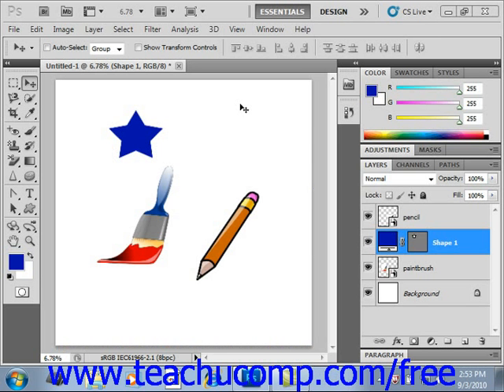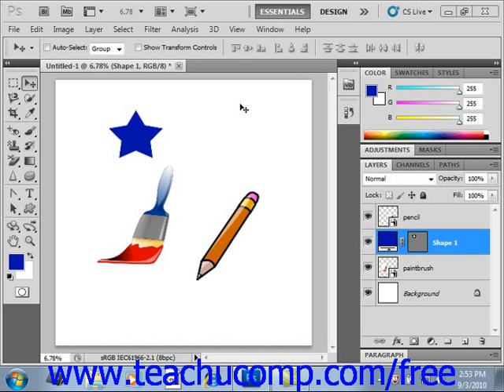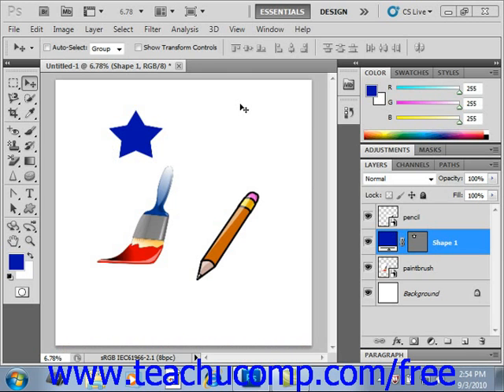Photoshop CS5 Tutorial Raster vs. Vector Adobe Training Lesson 12.1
Learn about raster vs. vector in Adobe Photoshop A clip from Mastering Photoshop Made Easy v. CS5. - the most comprehensive Photoshop tutorial available. Visit us today!